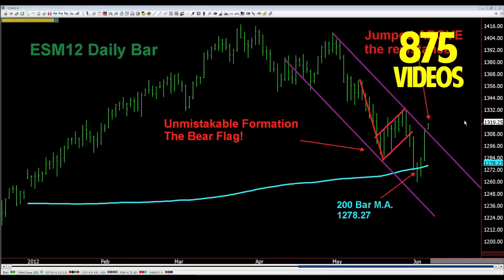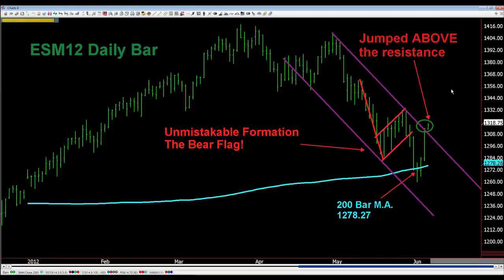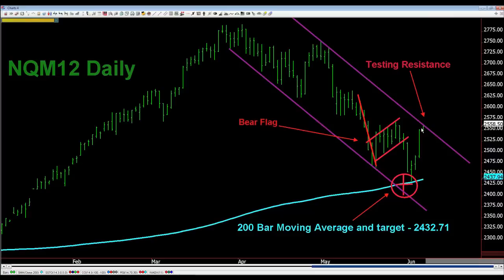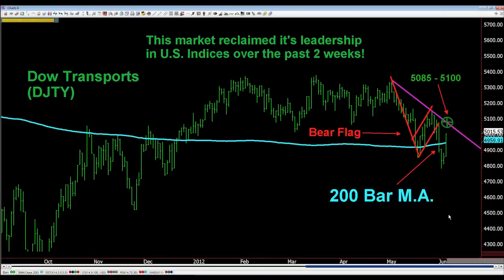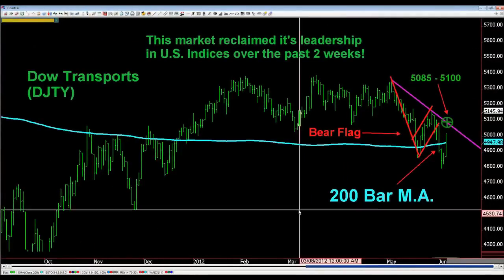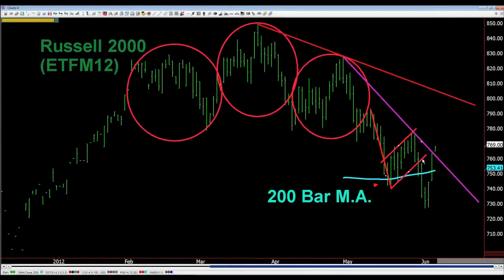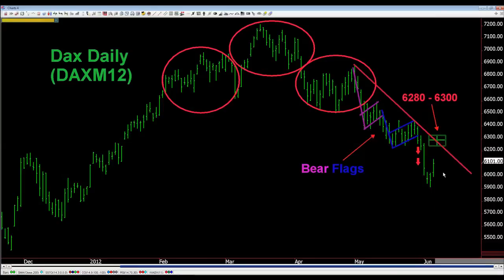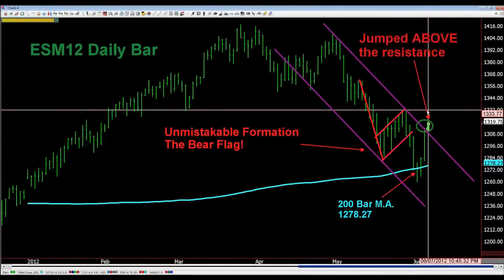#875 Oscar Carboni Talks about Testing Resistance in World Indices Markets